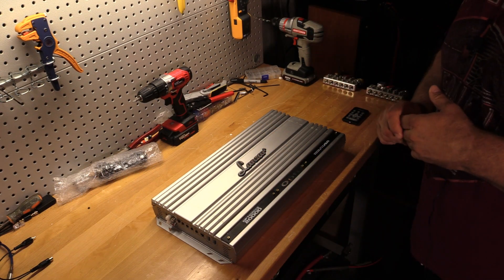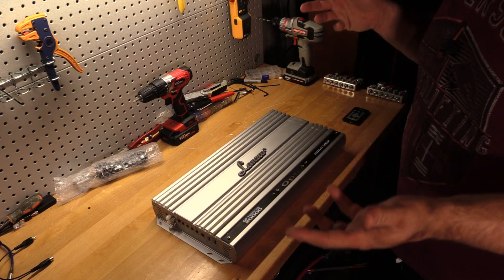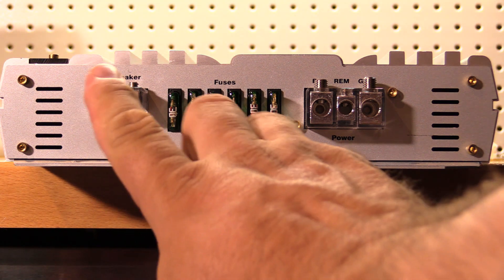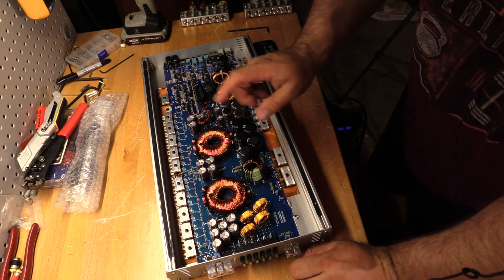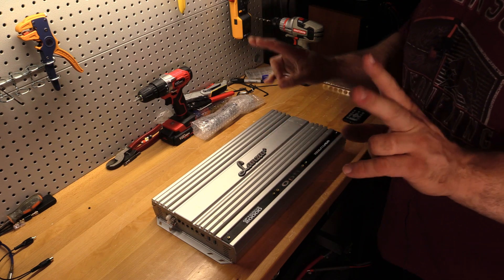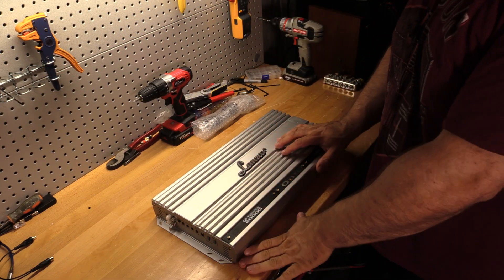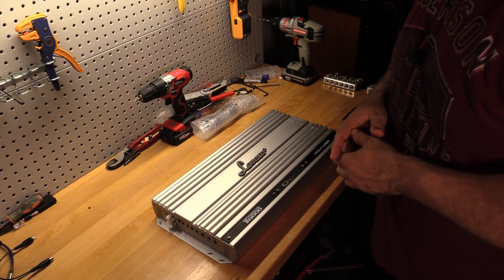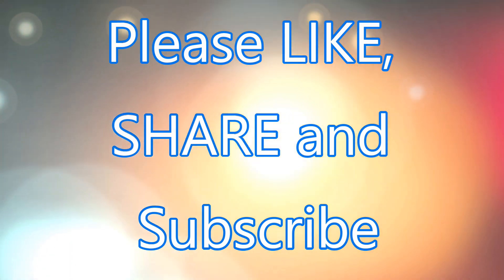Lanzar Opti 2000D FINALLY hits the amp dyno!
Got this amp from Deal-Buys on ebay for around $250, they can be found usually from 200-$329 online regularly. This Lanzar Optidrive 2000D promises 1600W RMS @ 1.33 ohms and 2000W Max Power... Are these numbers legit or BS. In this video we will find out!

Power Supplies Used

1/0 Wiring Used

Favorite Speaker Wire

Sky High Reducers Used

Fluke 381 Clamp Meter

Multimeter Used

Aimo Clamp Meter

SMD DD-1 Set your gains like a boss

SMD AMM-1 Test your own amps

14V XS Batteries